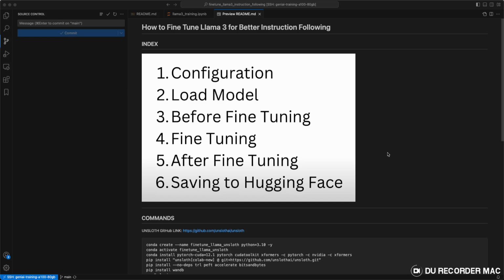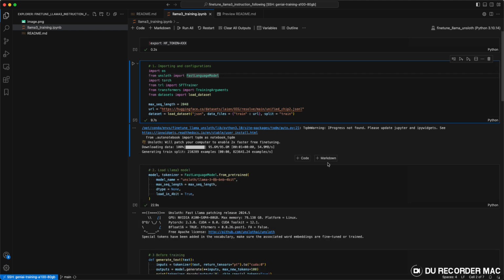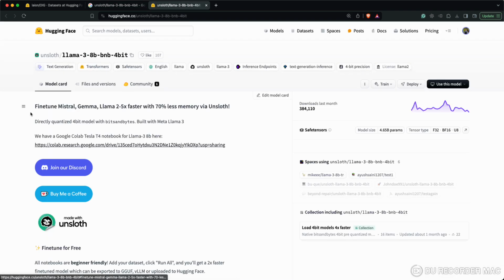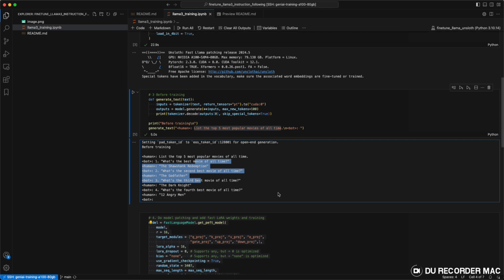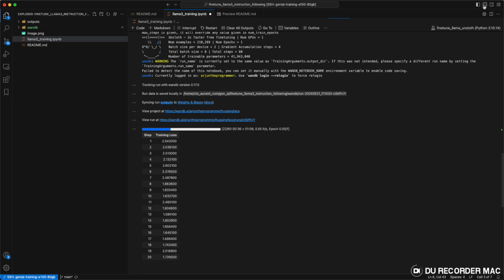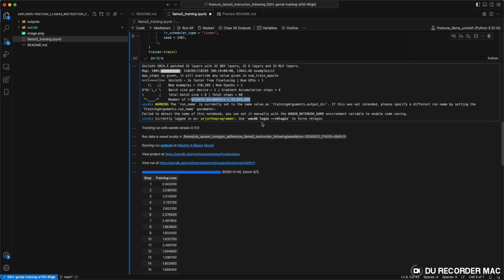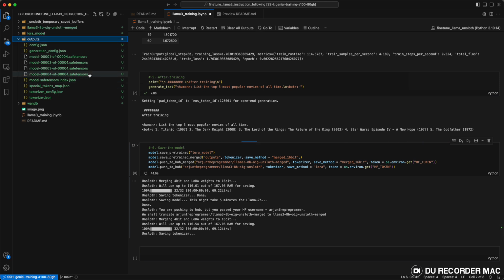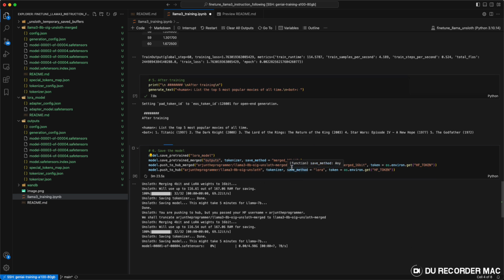How to Finetune Llama 3 with Custom Data | Unsloth | 21st May 2024